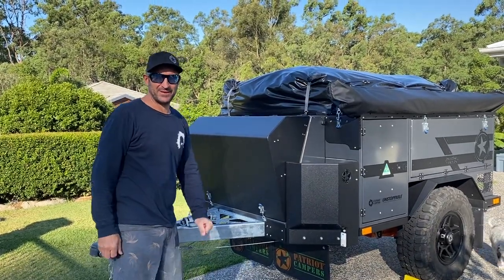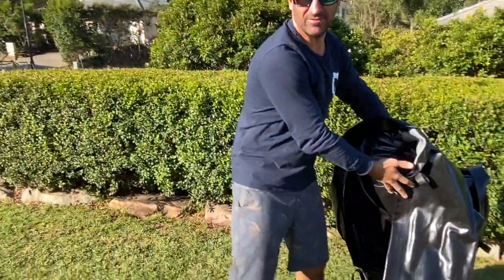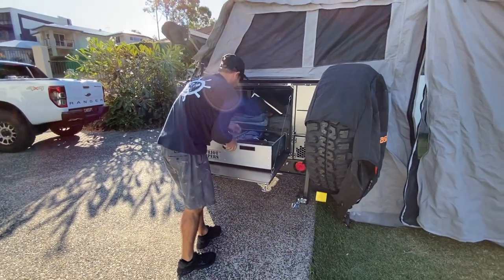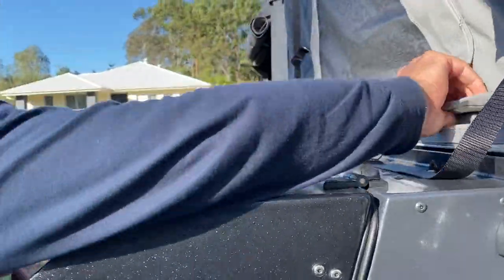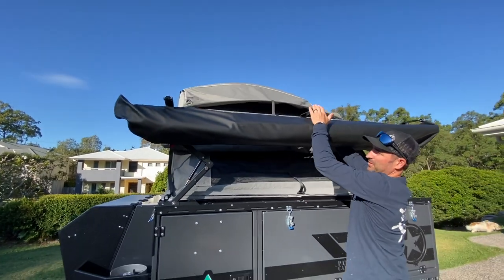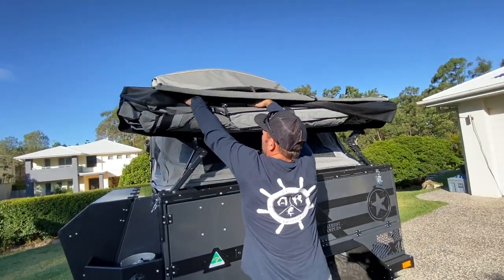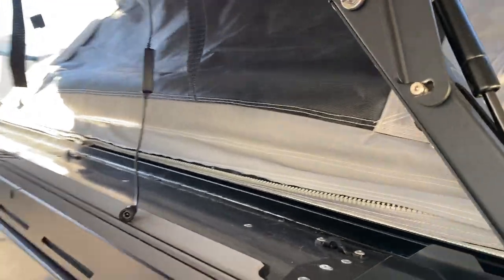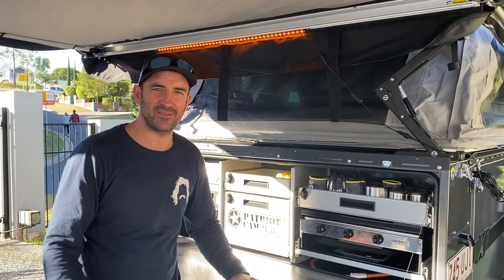Patriot X1 Camper Trailer Set Up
Setting up our brand new Patriot Camper X1